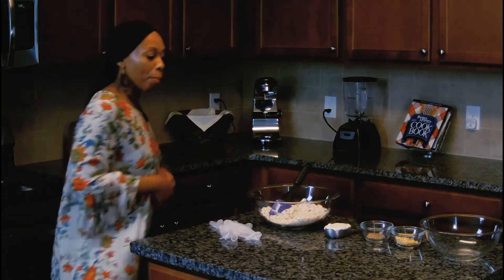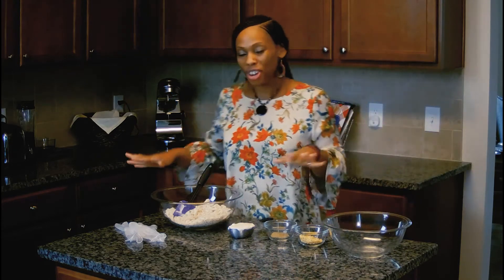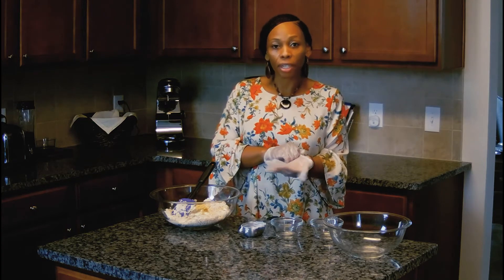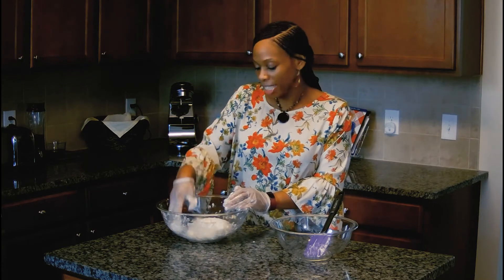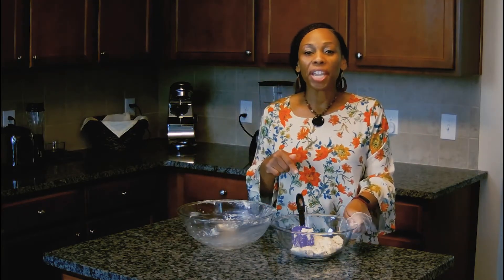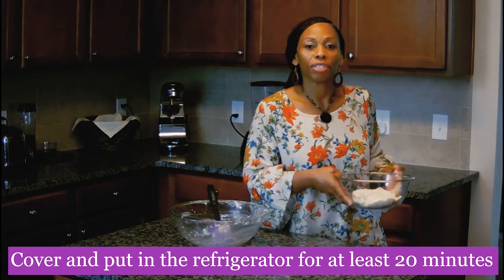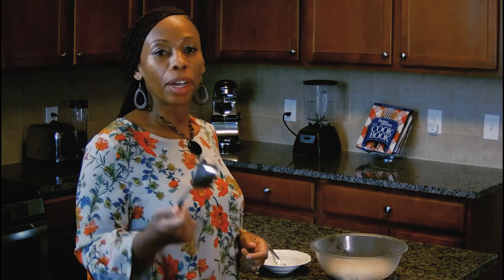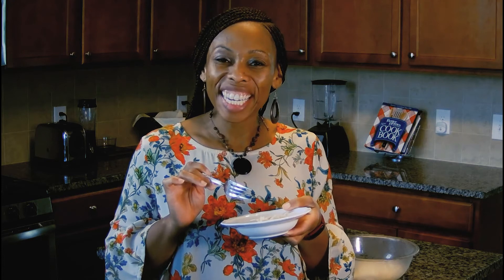Skinny Chicken Salad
Here's my review of @theskinnyishdish Skinny Chicken Salad. I hope I can save you some time in evaluating WW recipes by putting them to the test.

[RECIPE]

[INGREDIENTS]
3 cups FINELY shredded chicken
1/2 cup Hellmann's Light Mayonnaise
3 tbs dried minced/chopped onion
1 tsp celery salt
Plastic gloves
Cooking spray

[INSTRUCTIONS]
In a large bowl, place finely shredded chicken. Add mayo, celery salt, and minced onion. Using gloves lightly coated with cooking spray, mix together very thoroughly with your hands. Cover and put in the refrigerator for at least 20 minutes to let all of the flavors mingle, and the onions soften. Serve!

WW Points per Serving: ½ cup
💚: 3
💙: 2
💜: 2
✔️: 93 calories

[FEEDBACK]
This recipe receives a 5🌟 TastiNess rating! My kind of recipe, easy, and very tasty!!!